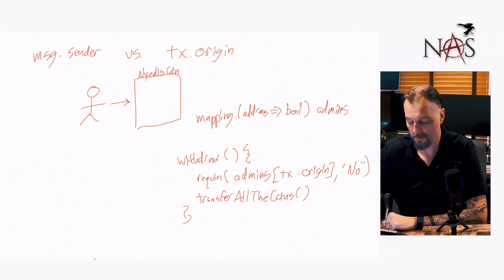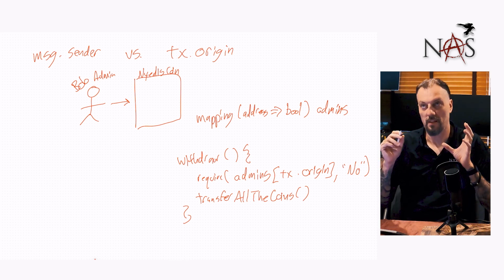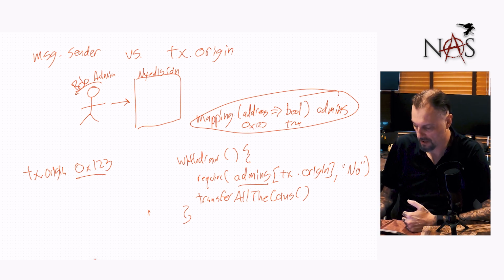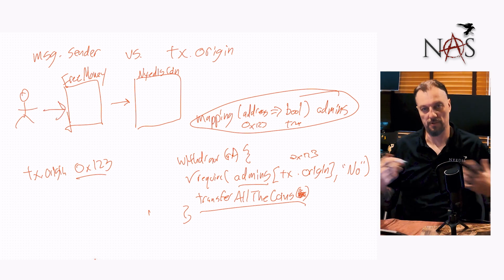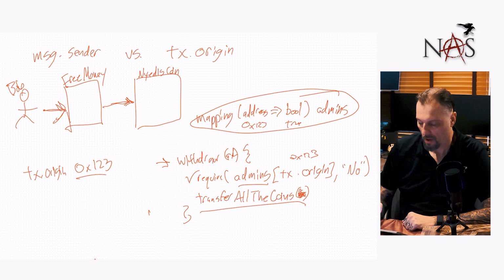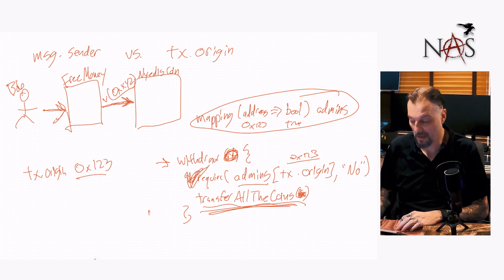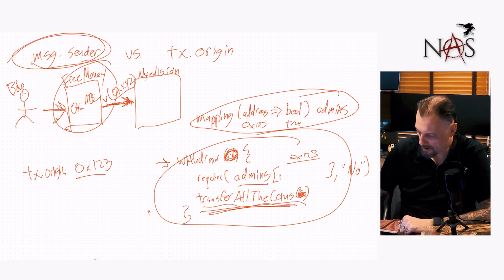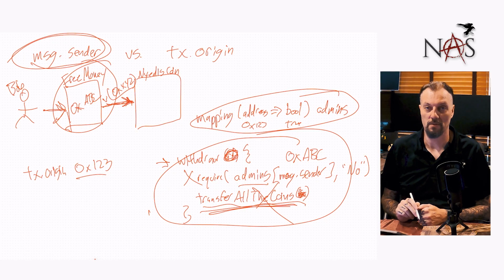Smart Contract Hacking & Phishing | Ep. 32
On this episode, Adam goes in-depth on the details you need to know in order to avoid the growing problem of smart contract hacking & phishing. He gets into how this scam works, and what exactly criminals are doing to steal your hard earned money. Don't be a victim, watch this podcast!

00:00 Intro
01:08 Message Sender vs. Transaction Origin
03:04 How Smart Contract Phishing works
06:17 Epilogue